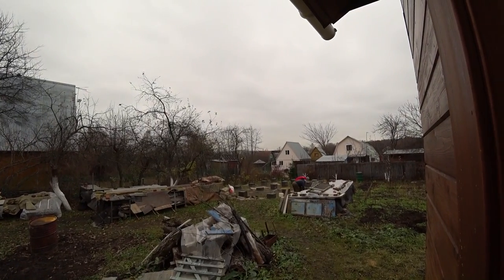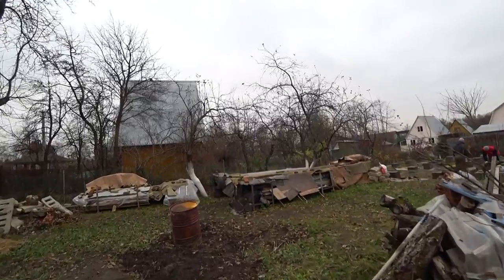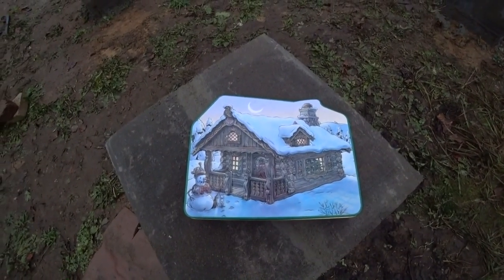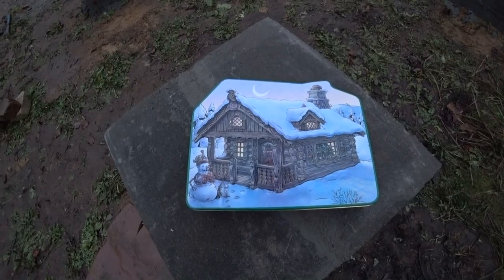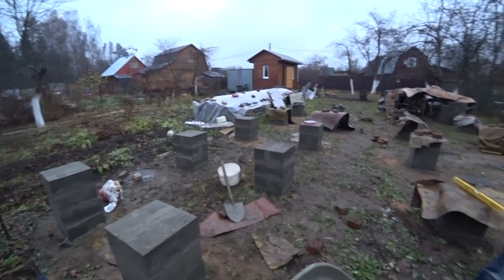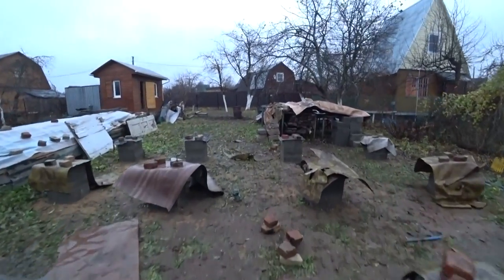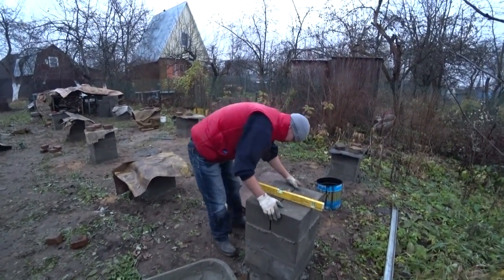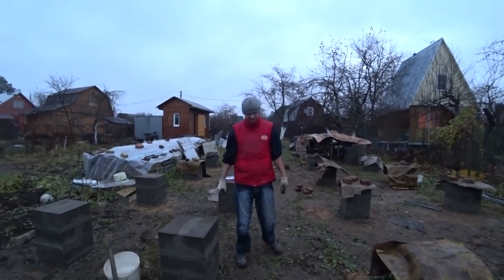Russian Frame House Building: Our project // Finish the foundation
Youtube Music Mysteries, Arms_of_Heaven